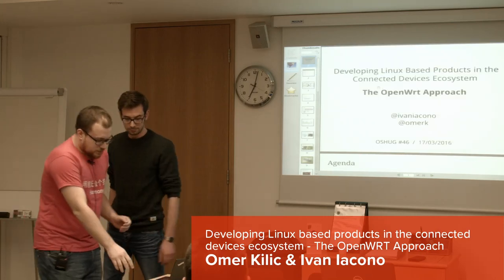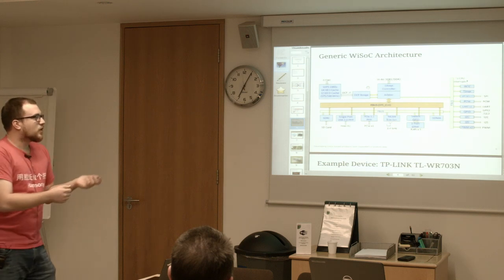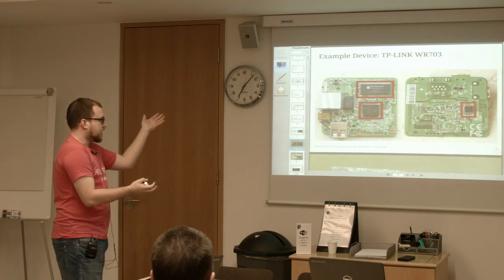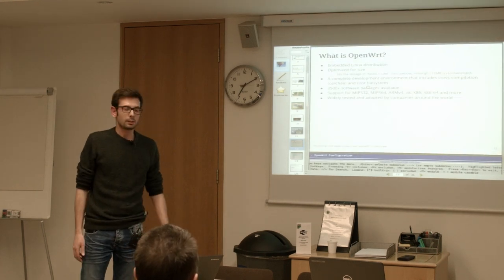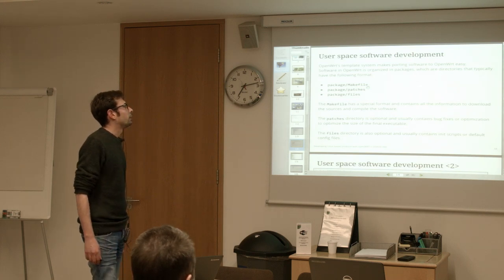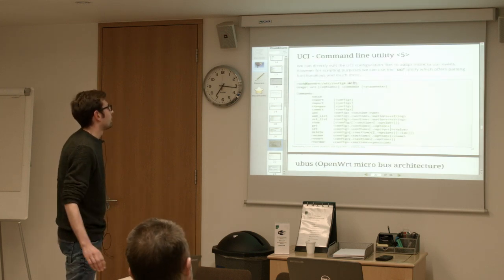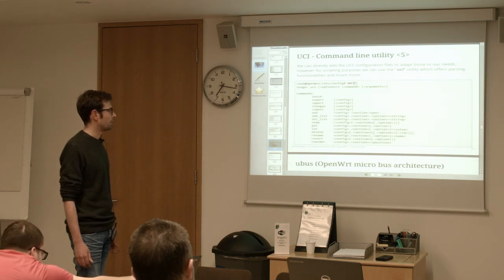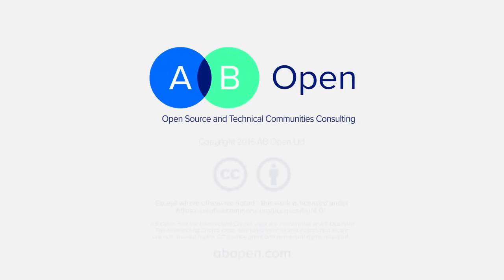OSHUG 46 — Developing products in connected devices ecosystem - OpenWRT, Omer Kilic & Ivan Iacono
Linux is accepted as a standard component of the Internet of Things domain. With the abundance of development platforms and the abhorrent state of vendor provided SDKs, getting started with and more importantly the maintenance of Linux powered devices is pretty much a dark art these days.

This talk focuses on the mass market hardware platforms of interest to folks building the Next Great IoT ProductTM and how the development could be sped up with OpenWRT. To supplement the topic of product development, a couple of noteworthy System-on-Chip devices and how they could be adopted will also be discussed.

Ivan Iacono is an Embedded Systems Engineer interested in the development of Linux based products and the surrounding periphery of embedded devices, cloud and the overall architecture of connected systems. He is the Firmware Wrangler at Den Automation.

Omer Kilic is an Embedded Systems Engineer who likes tinkering with small computers of all shapes and sizes. He works at the various intersections of hardware and software engineering practices, product development and manufacturing. He is the Chief Hacker at Den Automation.